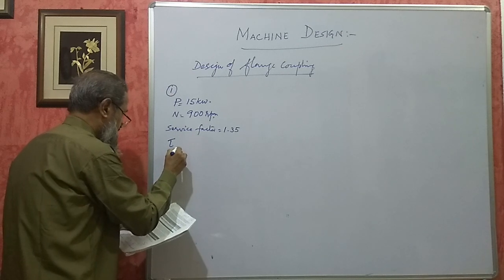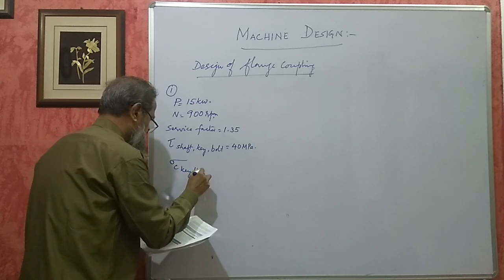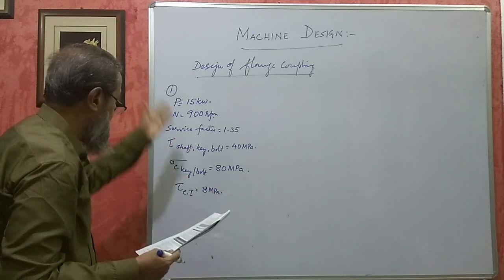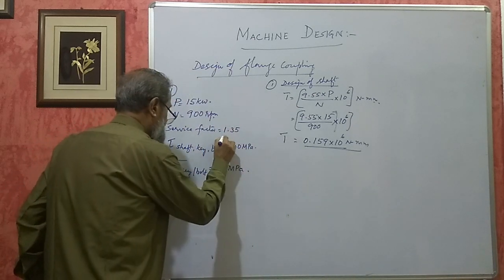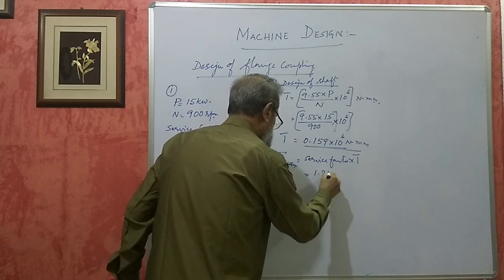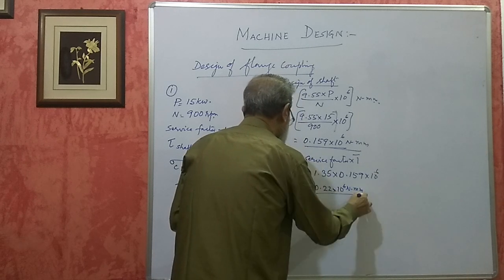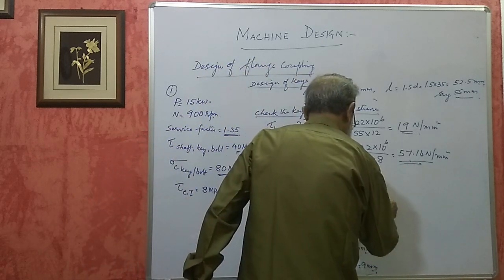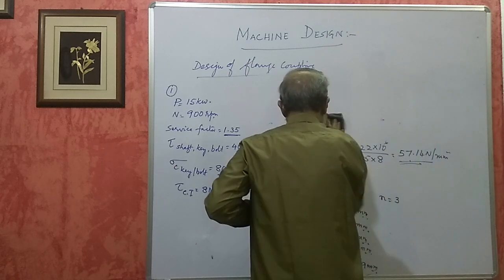Karnataka Diploma-Machine Design- Design of simple machine parts - Part 2